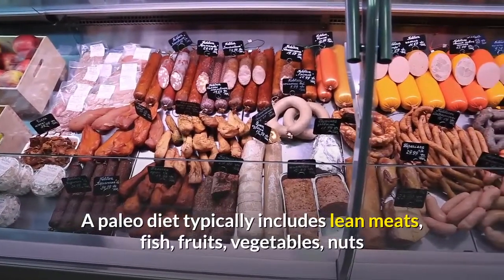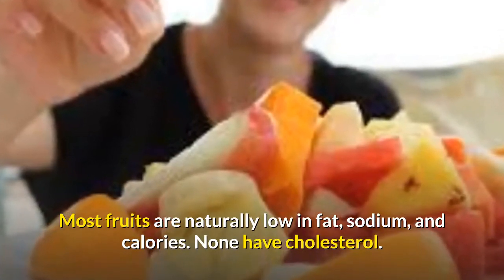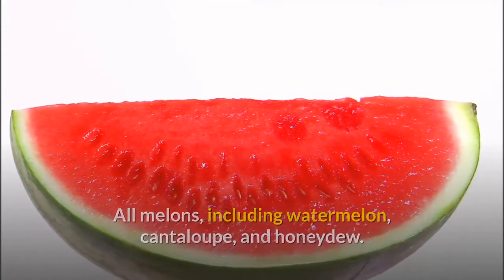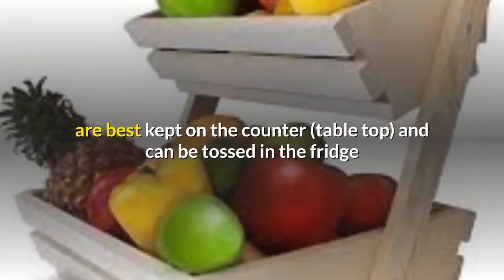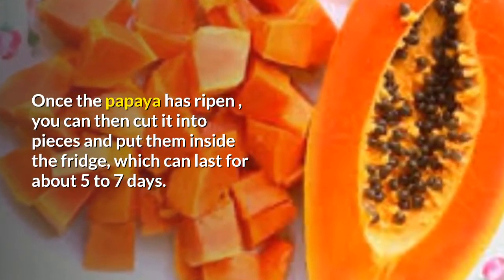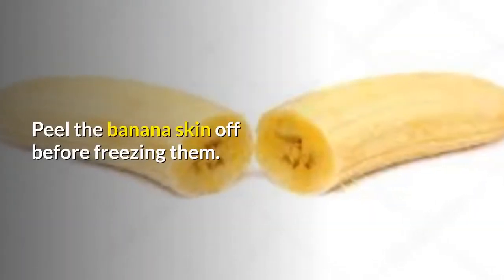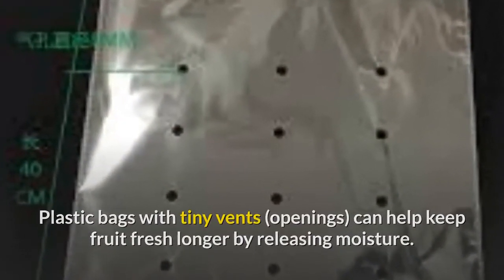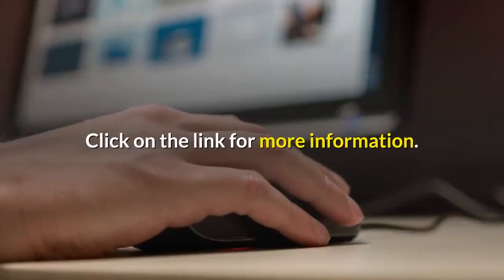How to Store Your Fruits - How to Make Your Fruits Last Longer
A paleo diet typically includes lean meats, fish, fruits, vegetables, nuts and seeds — foods that in the past could be obtained by hunting and gathering.

The diet may lead to weight loss in the short term, as well as lower blood pressure, controlled blood sugar, and other possible health benefits.

Fruits are sources of many essential nutrients that are under-consumed by many people.  Eating fruits provide nutrients vital for health and maintenance of your body. People who eat more fruits as part of an overall healthy diet are likely to have a reduced risk of some chronic diseases. Most fruits are naturally low in fat, sodium, and calories. None have cholesterol. Fruits are also rich in potassium, dietary fiber, vitamin C, and folate (folic acid).

Fruit can be a great way to satisfy your sweet tooth on the paleo diet. Remember: No packaged sweets (cookies, cakes, brownies, and the like) are allowed on this eating plan.

Here are some of the fruits you can eat on the paleo diet.

Apples.
Citrus.
Berries, including blueberries, strawberries, raspberries, and blackberries.
Banana.
Kiwi.
Grapes.
Peaches.
All melons, including watermelon, cantaloupe, and honeydew.
Lychee.
Tomatoes (including sun-dried).

With all the health benefits, you should learn how to store fruits in a proper manner so they can last longer.

After you had purchased the fruits, the first thing when you reached home, gives them a quick wash or cleaning. Apples, apricots, cantaloupe, and honeydew are best kept in the fridge to keep them fresh longer. But store separate from those green vegetables. The ethylene emitted will wilt the green vegetables.

Other ethylene emitters, such as , avocados, guava, kiwi, mangoes, melons, nectarines,  peaches, pears, and plumbs, are best kept on the counter (table top) and can be tossed in the fridge once they have ripen to lengthen shelf life. Plastic bags with tiny vents (openings) can help keep fruit fresh longer by releasing moisture.

Papaya is a delicious fruit that’s great in a variety of recipes, like smoothies, salads, milkshakes and jams. While papayas taste great when fresh, you can also save them for later. For more long-term storage, consider freezing or dehydrating the papaya instead. If the papaya that you bought is not ripe yet, let it sit at room temperature for about 3 days for it to ripe. Once the papaya has ripen , you can then cut it into pieces and put them inside the fridge, which can last for about 5 to 7 days.

Separate bananas. It's best to hang green bananas at room temperatures for two three days until they have ripen. Refrigerating bananas prevents the fruit from properly ripen even after brought back to room temperature.

Keep ripe bananas at room temperature if you intend to eat them the next few days. If you've sliced a banana, whether it's to put it in the fridge or to make a delicious fruit salad, you should cover the slices in a bit of lemon juice, pineapple juice, or vinegar, all of which will keep it fresher for longer.

Pull the bananas apart from the bunch if your bananas are already pretty ripe. Peel the banana skin off before freezing them. Put as many as bananas  into a zipper storage bag or plastic container and store in the freezer.  Berries are often the first fruit to show signs of spoiling. They don't like moisture. Remove them from containers, gently wash and pat dry, and place in a single layer on a paper towel in an open container. Store in the fridge.

Strawberries like to stay dry, so be sure to pat them extra dry. Citrus fruits is best to be refrigerated. Once they are ripe, you can then store them in the fridge. Plastic bags with tiny vents (openings) can help keep fruit fresh longer by releasing moisture.

Fresh Juice / Nut Milks
Store freshly squeezed juice in a clear glass pitcher. Fresh juice can get murky and spoil, so a glass container allows you to monitor color and texture changes that can indicate spoilage. This is also true for homemade nut milks.

You will get additional 5 books inclusive of The PaleoHacks 30-Day Jumpstart, The Eating Paleo at Restaurants Guide, The Paleo Foods and Fails Guide, The Paleo 4x Cookbook, One-Month Paleo Meal Plan.

I hope you have enjoyed the video.

In this way, you will get notified whenever I released a new video.

Thanking you.